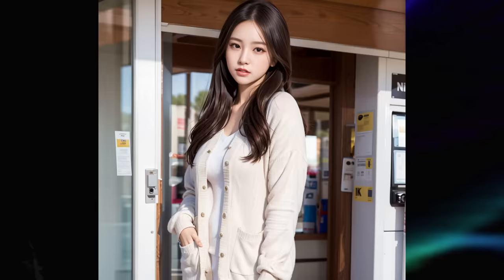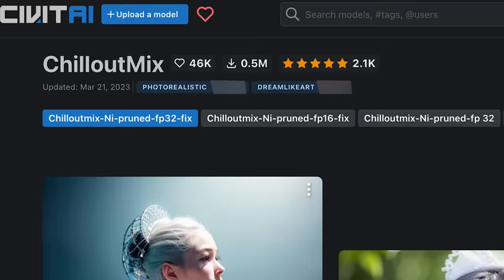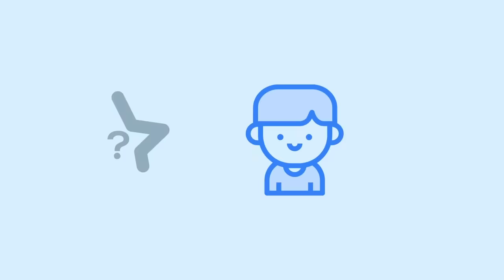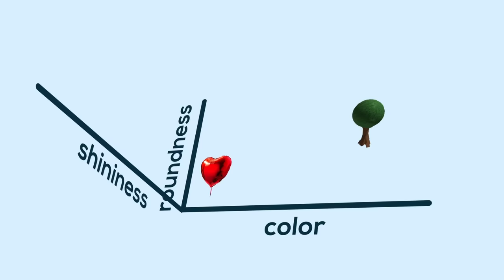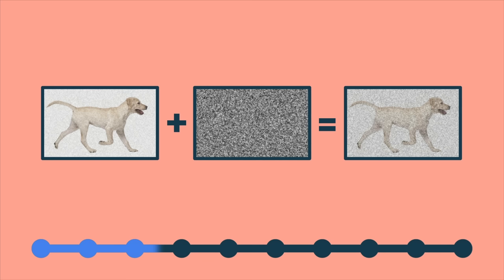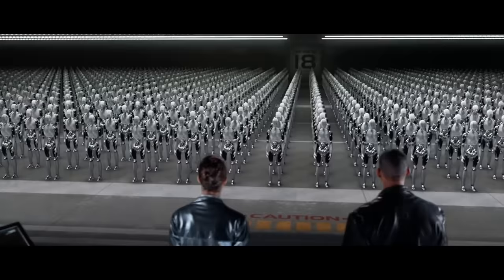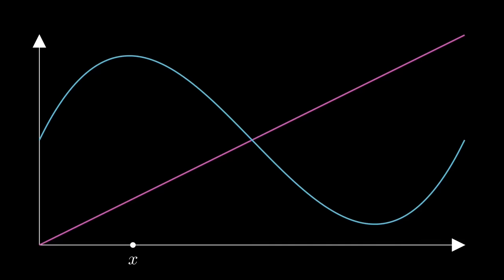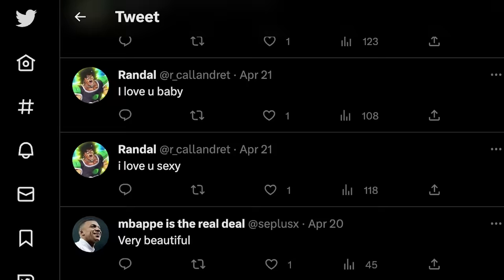Making an AI Onlyfans with Computer Science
This one's for AAPI month!

S/O to Junion for the animations . He makes really good youtube videos too so checkout his channel

S/O to Neil degrasse tyson for letting me quote him

FAQ:
i'm nang and i try to make creative/entertaining videos about coding. I just finished my master's+undergraduate degree at Carnegie Mellon (ECE).
► Instagram hmu i post pretty often:
► Discord (brand new, join !! :)

had to make the contents of this vid as SWF as possible to keep my job n shid

0:00 intro
0:37 generating ai onlyfans part 1
3:03 machine learning explanation
5:00 stable diffusion explanation
7:37 generating ai onlyfans part 2
9:38 ai model set free on the internet
10:58 outro